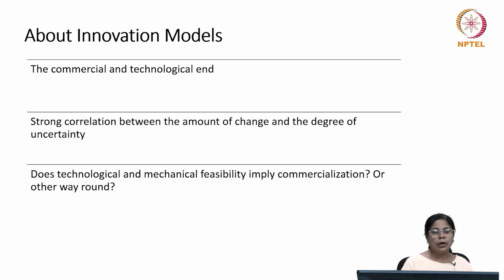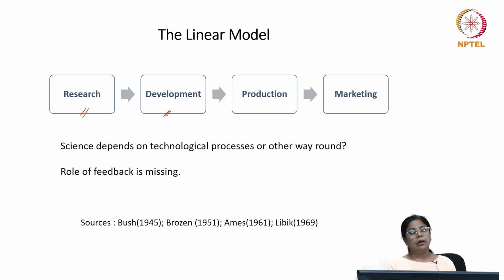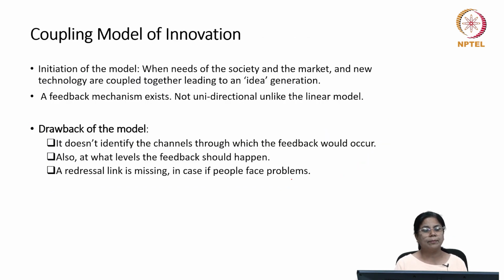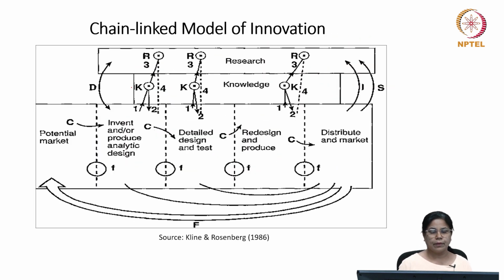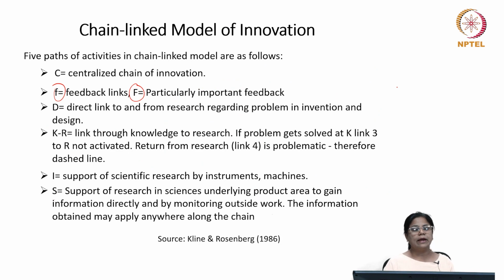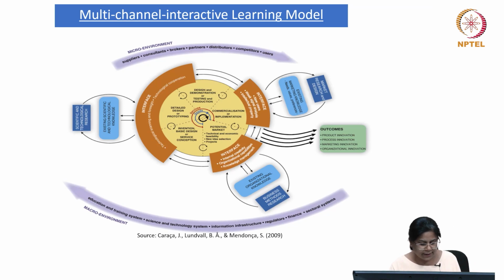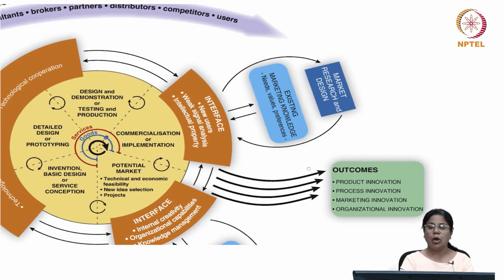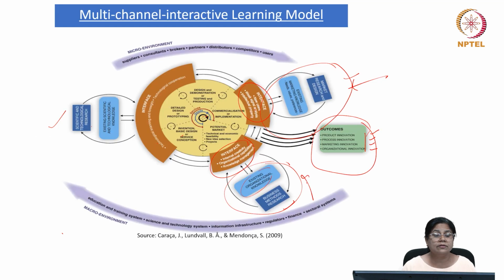Innovation Models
Different types of innovation models